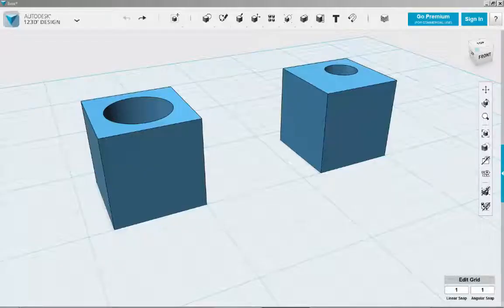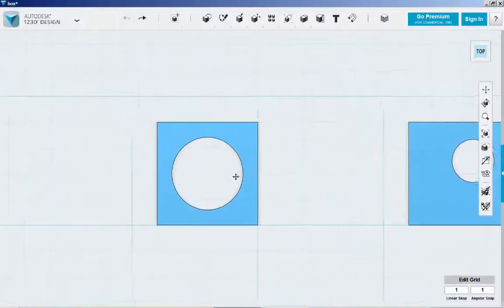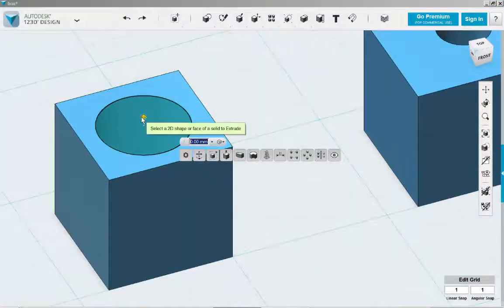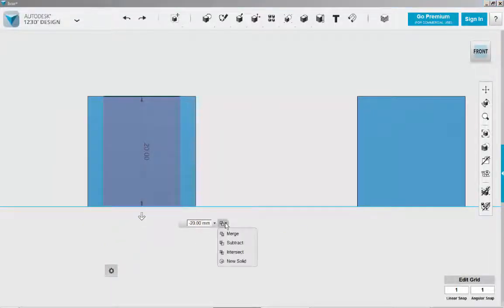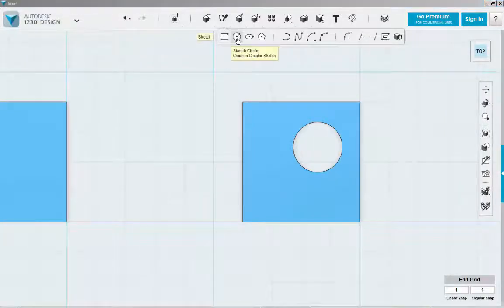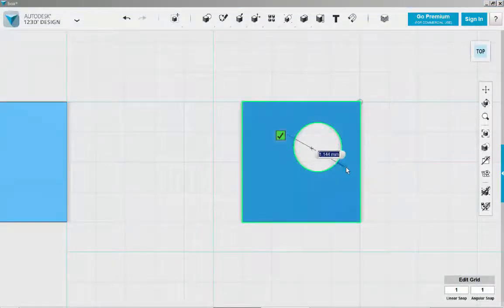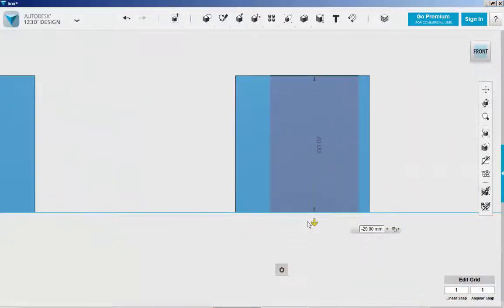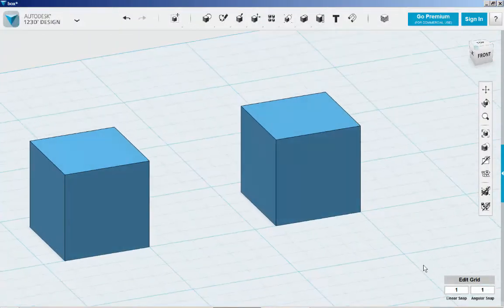123D Design: Fill Holes in Solids (Part 1)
Fill in (remove) a hole in a solid with the Sketch, Extrude and Combine/Merge tools.